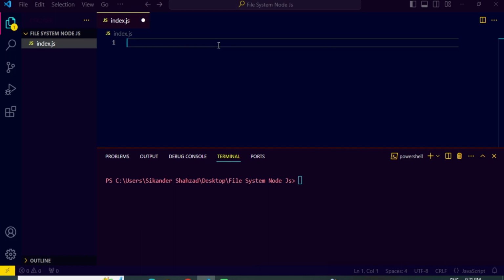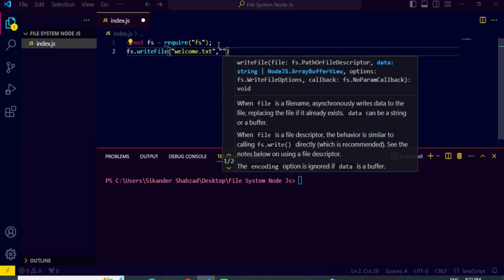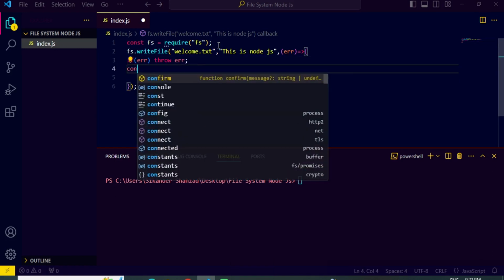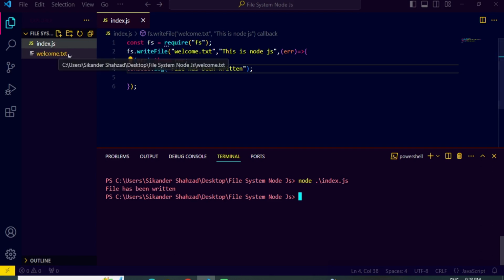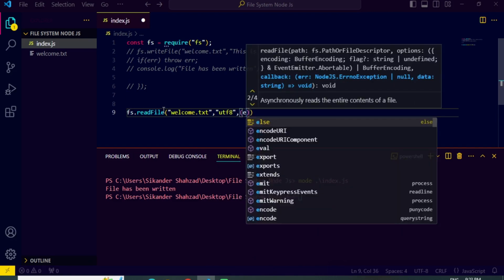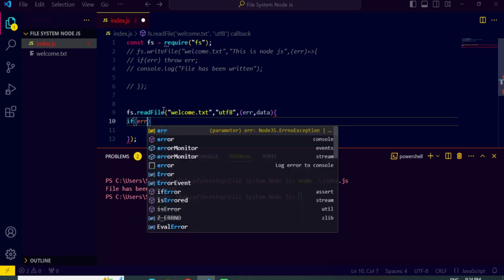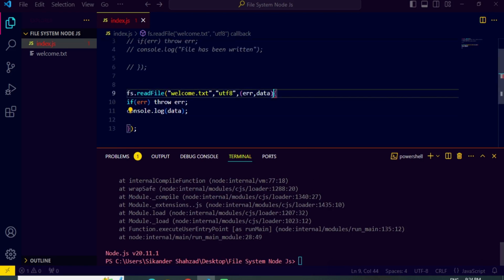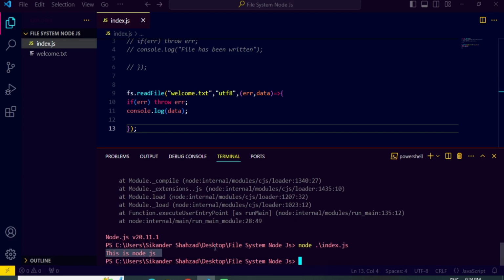Understanding the File System Module | Read & Write Files in Node.js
Welcome to our comprehensive guide on the File System Module in Node.js!

Mastering Node.js: Understanding the File System Module | Read & Write Files in Node.js

In this video, we'll delve deep into the intricacies of handling files in Node.js applications using the powerful File System Module. Whether you're a beginner or an experienced developer, understanding how to read and write files is fundamental to building robust Node.js applications.

In this tutorial, we'll cover everything you need to know about the File System Module, including its core functionalities, such as reading from and writing to files. You'll learn how to manipulate files efficiently, handle errors gracefully, and harness the full potential of Node.js for file operations.

Here's what you can expect to learn:

Introduction to the File System Module:
We'll provide an overview of what the File System Module is and why it's essential for Node.js development.

Reading Files in Node.js:
Dive into the fs.readFile() method, understanding its parameters, and how to handle asynchronous file reading operations effectively. Learn various techniques for reading different types of files, such as text files, JSON files, and more.

Writing Files in Node.js:
Explore the fs.writeFile() method for writing data to files in Node.js. We'll cover various scenarios, including creating new files, appending data to existing files, and handling errors during file writing operations.

Error Handling and Best Practices:
Discover best practices for error handling in file operations, ensuring robustness and reliability in your Node.js applications. Learn how to handle common errors gracefully and implement fallback strategies.

By the end of this tutorial, you'll have a solid understanding of how to leverage the File System Module in Node.js to perform read and write operations effectively, paving the way for building powerful file-based applications.

Your support help me to continue creating valuable videos and uploading them in cslearninghouse and I appreciate your engagement.